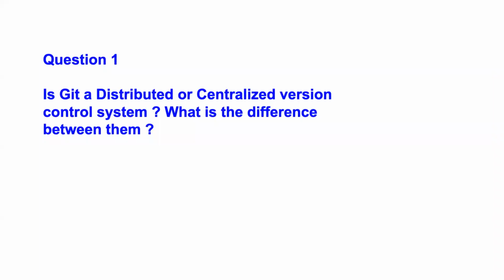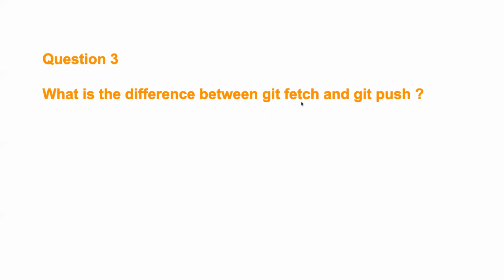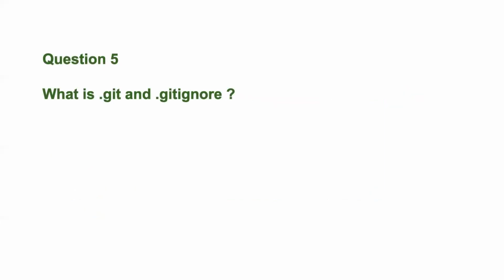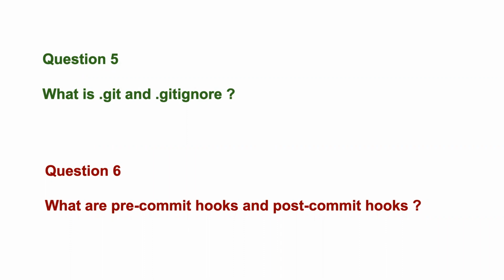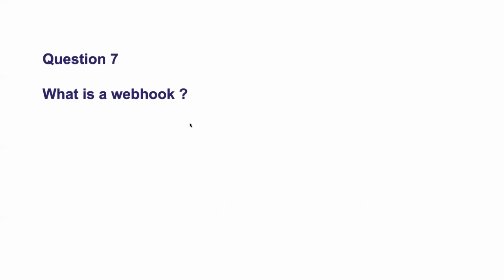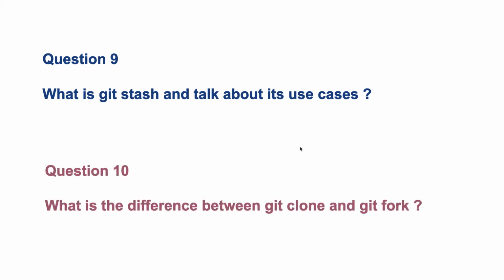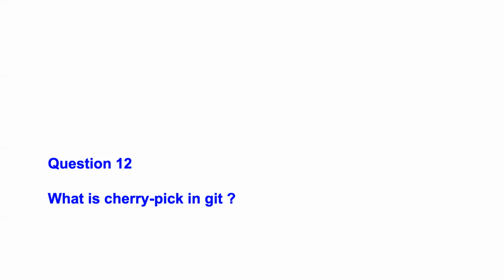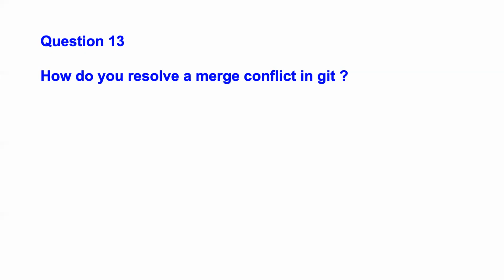Git Interview Q&A Part-01 | DevOps FAQ | devopsinterviewquestions | github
Hi Everyone, This is a Part-01 video on most asked Git Interview questions and answers. Thanks for the response for my previous video on Ansible Interview questions.

Watch the complete video to learn about the practical Implementation with live examples and answers.